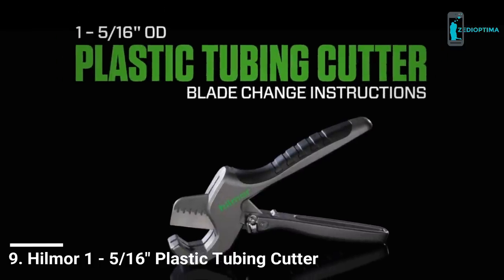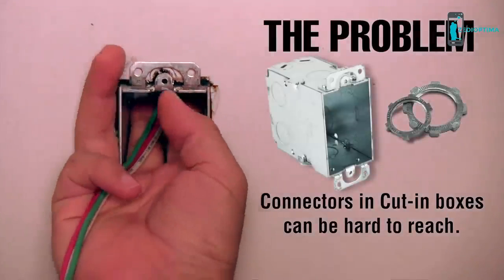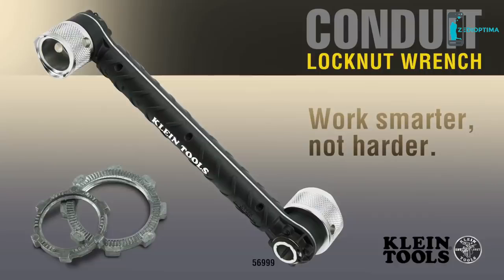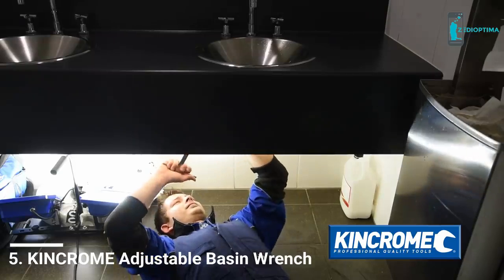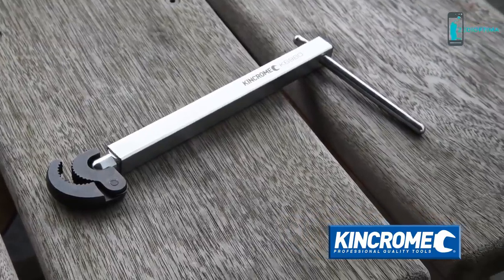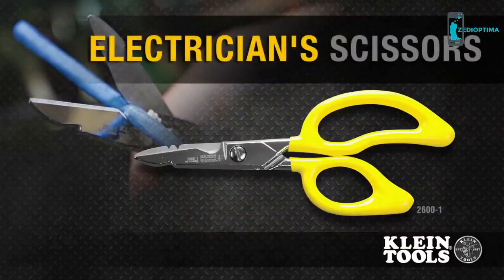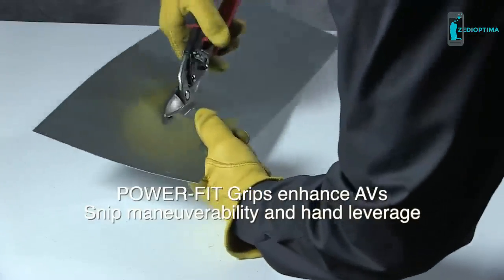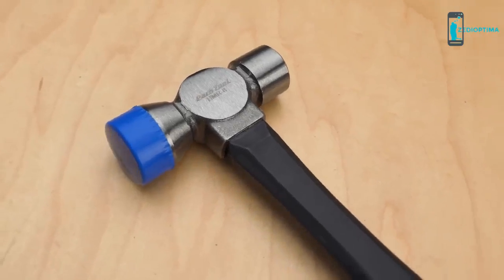Best 10 Latest Handtools Every DIY Workers Must Have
Top 10 Essential Hand tools for DIY Work
Handltools like wrench, hand saw,crimpers,cutter,multitools,torque wrench, ratchet, screwdriver, pilers, hammers , nail puller,drill , socket are essential for every workers.
Watch handtools for gardening, hand tools for mechanics , hand-tools for woodworking, handtools for construction, hand tools for car and automotive repair work.

HANDTOOLS (usa) , (uk) , (Ind)

RIDGID 212 Hacksaw

Milwaukee Copper Tubing Cutters

Crescent - Wiss Flip Joint- Cable Cutter - Sheath Knife - Wire Stripper - In One Tool

MARSHALLTOWN Leather Handle Brick Trowel

Craftsman MACH Series 3_8-Inch Ratchet

DEWALT EXOCORE Axes and Hatchet

Park Tool MWR-SET Ratcheting Metric Wrench Set

Ironworker's Pliers Klein Tools

TOPEAK Hexus X

If you're a brand or have a product you'd like to see featured on TOP INNOVATION HUB !